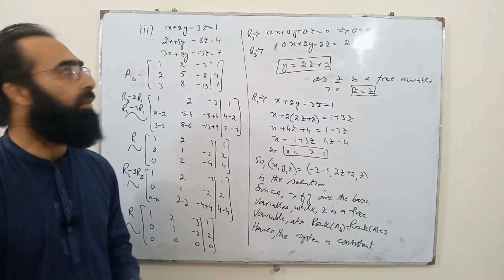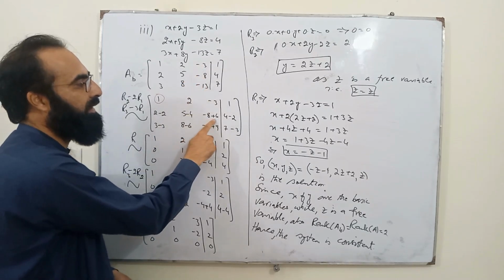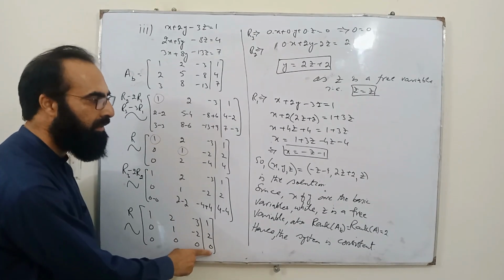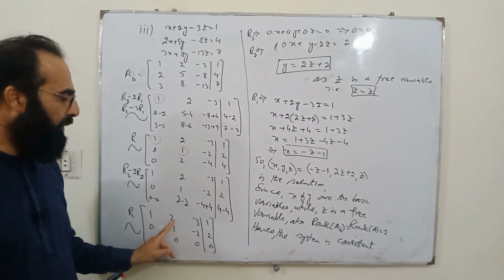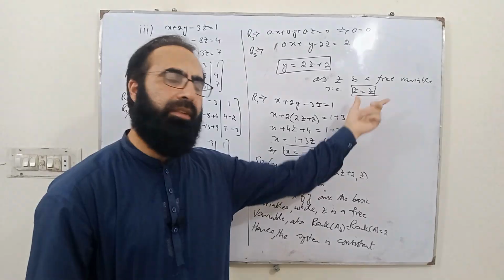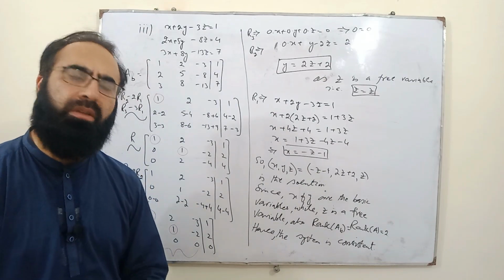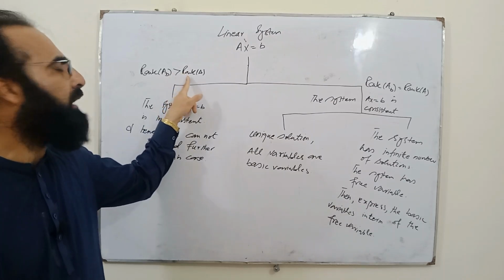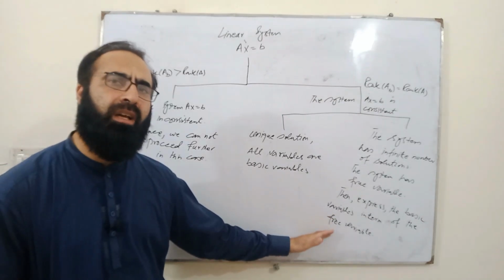Lec2 Linear Algebra, Part 3, Echelon form, Rank, Basic and Free variables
Lecture 2: Elementary Row Operations, Echelon/Reduced Echelon Matrices, Rank of a Matrix, Basic Variables, Free Variables, Problems Solutions.
Row operations
Rank of a Matrix
Echelon and Reduced Echelon
Basic Variables and Free Variables